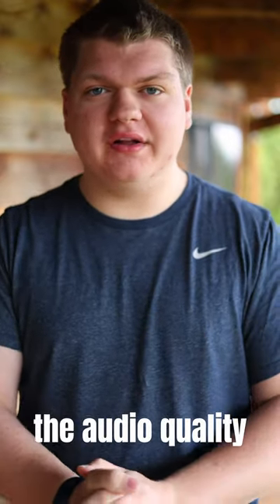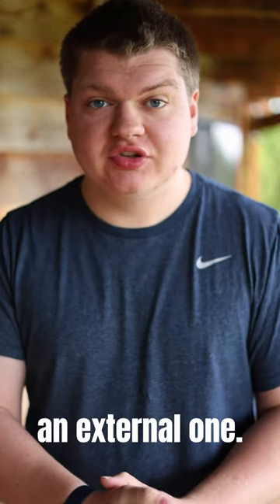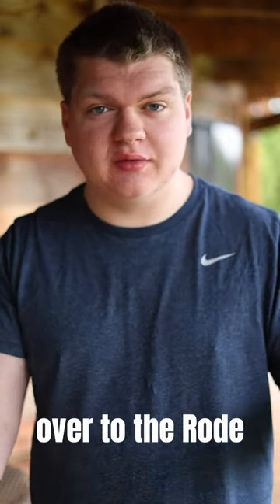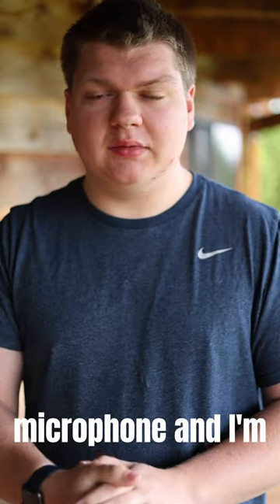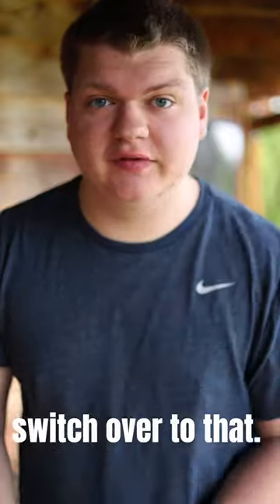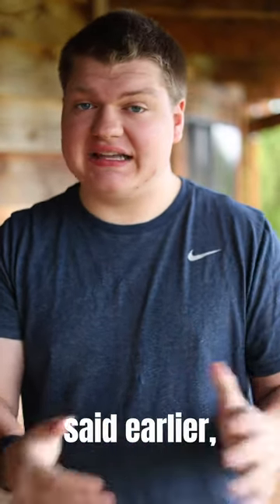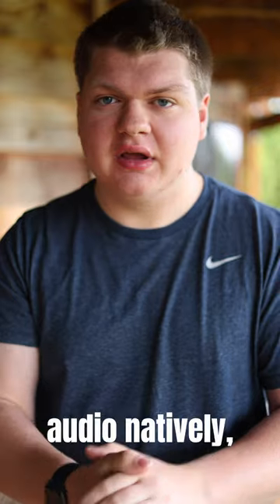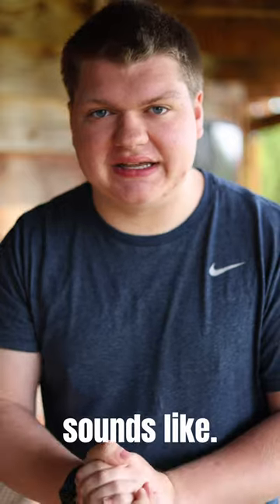Testing the Canon EOS R8 Mic!